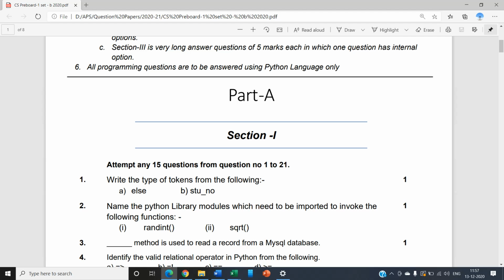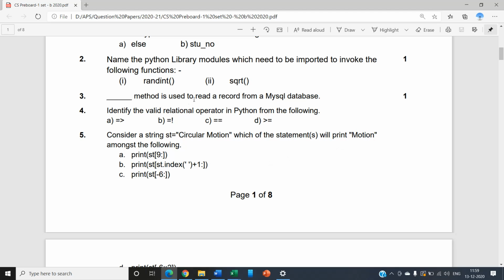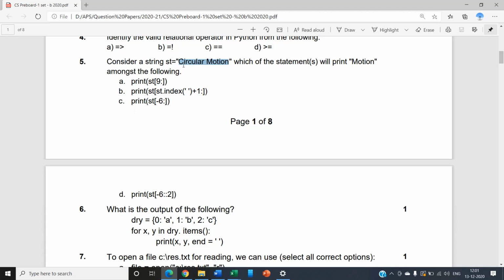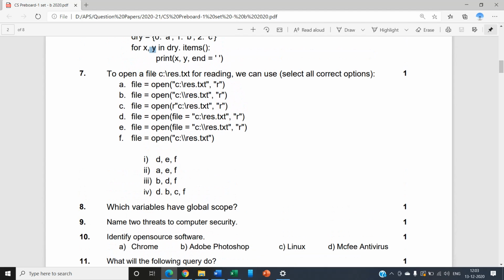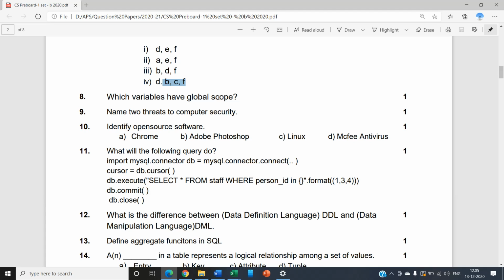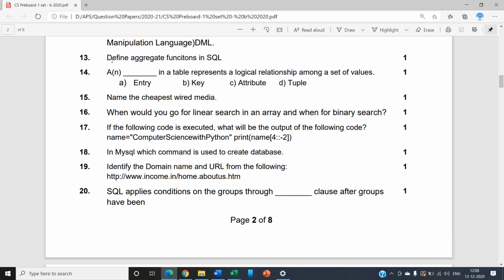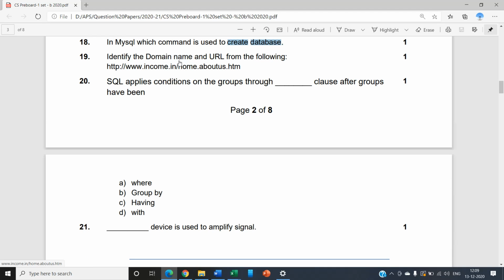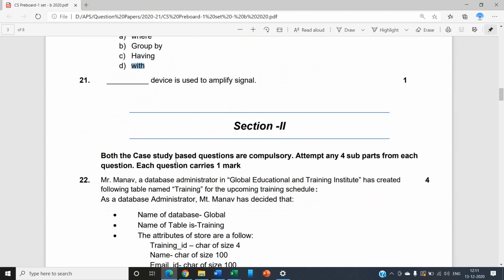CS : Pre-board -1 Question Paper - from Quest 1 to 21